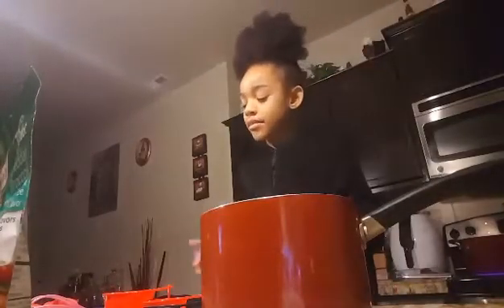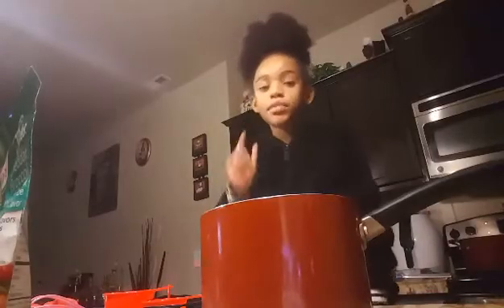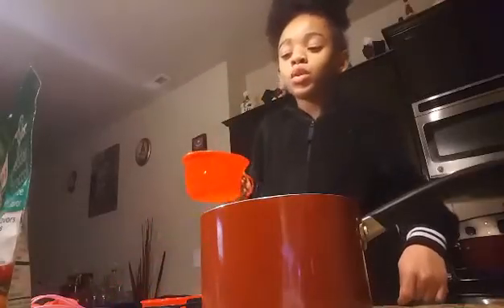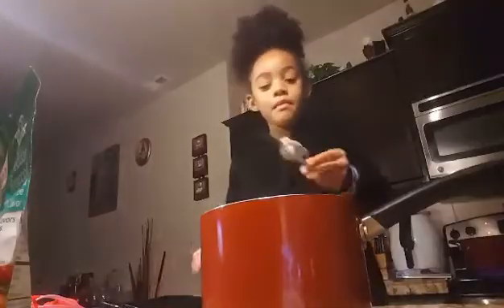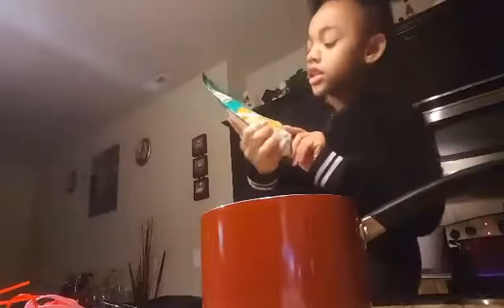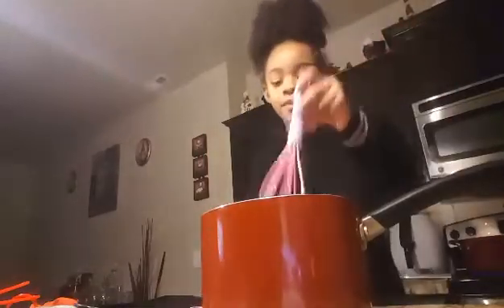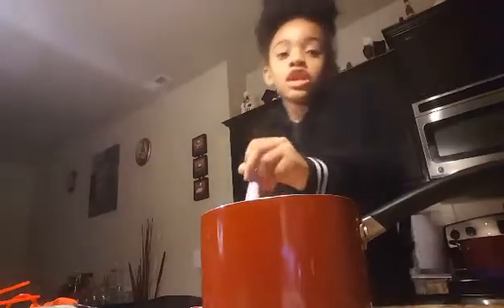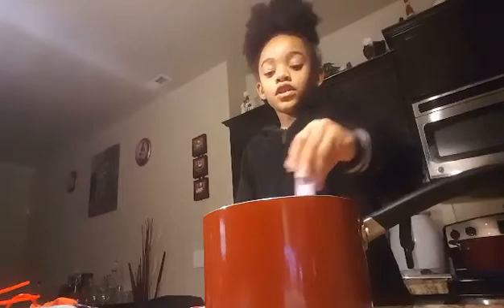Cooking with Heaven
Cooking Cheddar Broccoli